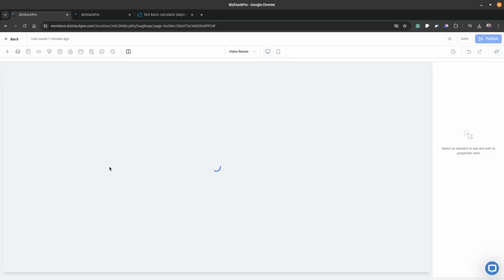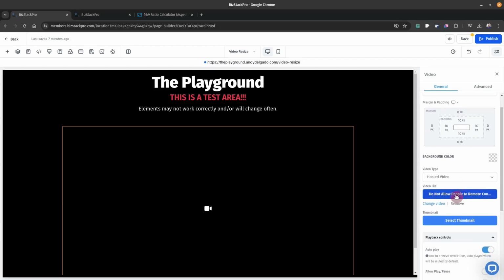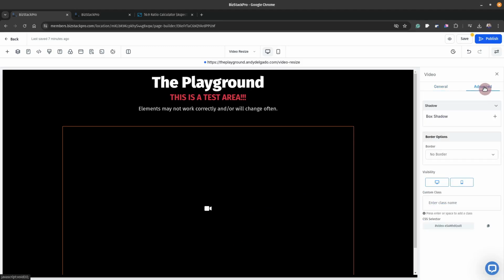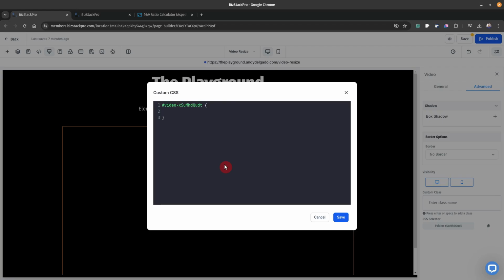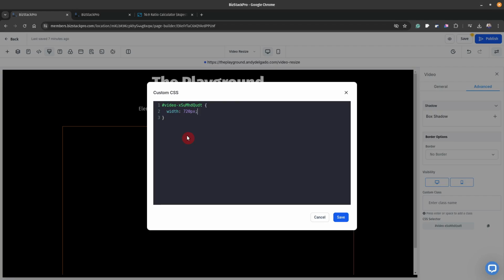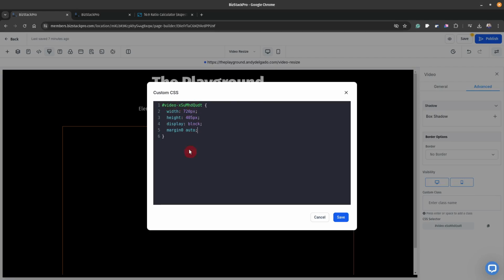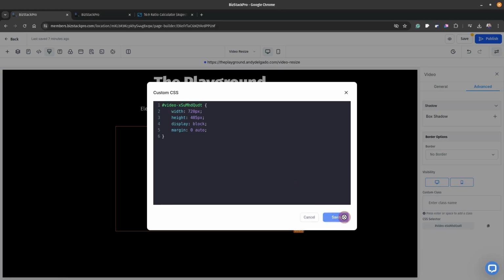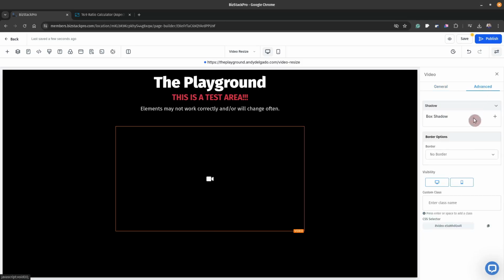Resizing Hosted Videos in BizStackPro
Learn how to resize hosted videos on your webpage while maintaining the correct aspect ratio. In this tutorial, we'll guide you step-by-step through adding a video element, applying custom CSS, and ensuring your video fits perfectly within your design. Ideal for web developers and designers looking to optimize video placement and maintain a professional layout.